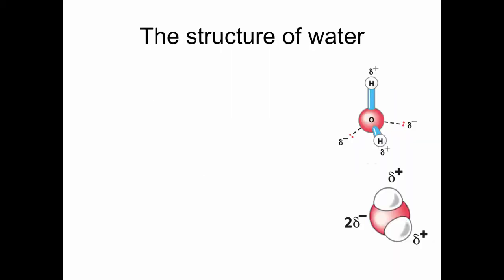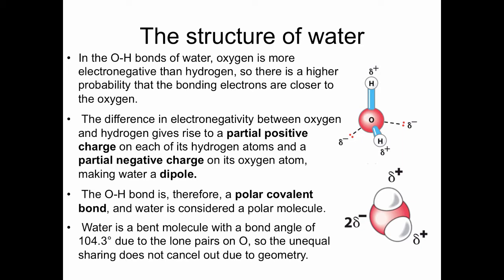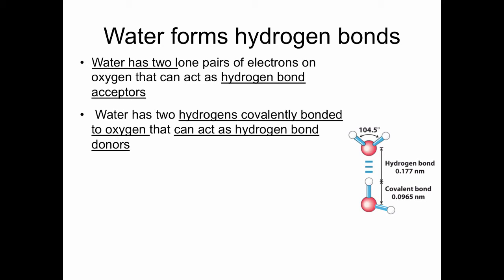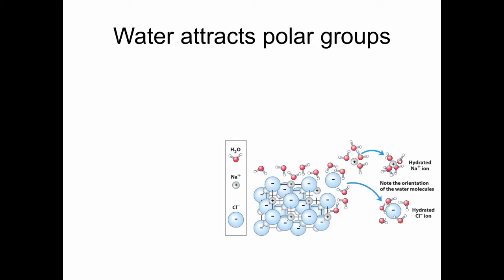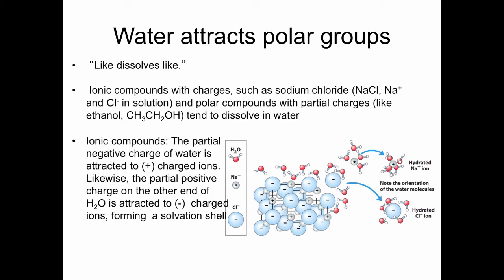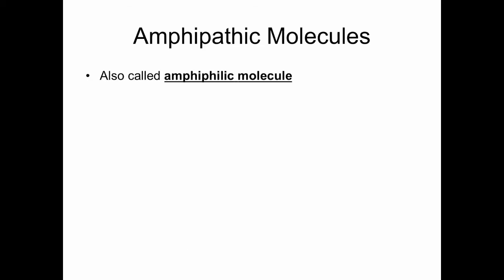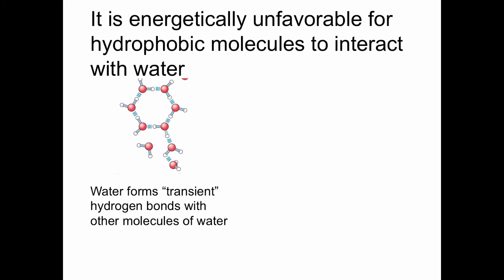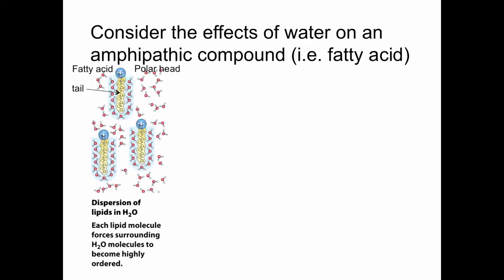451 Chapter 2 water and solubility